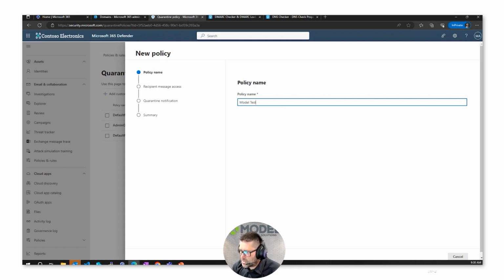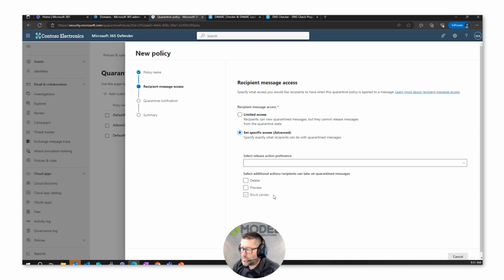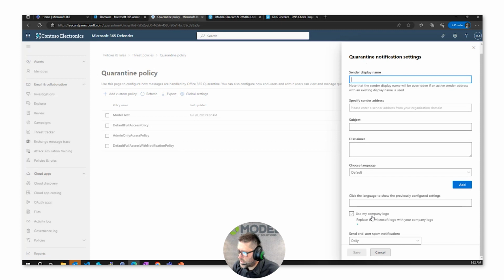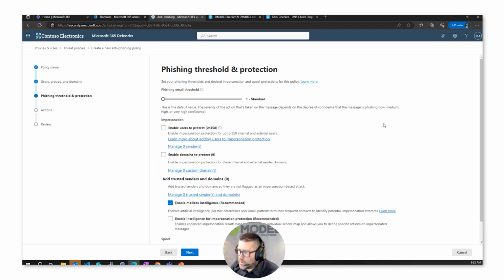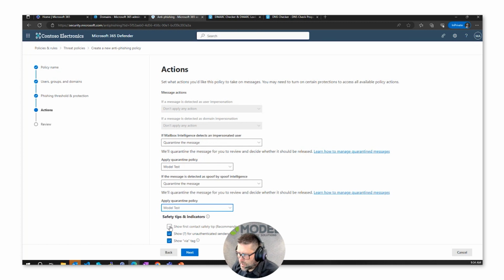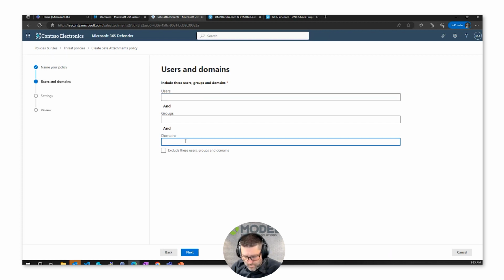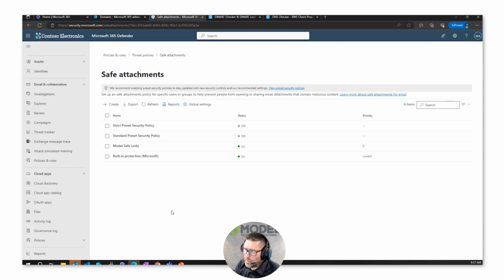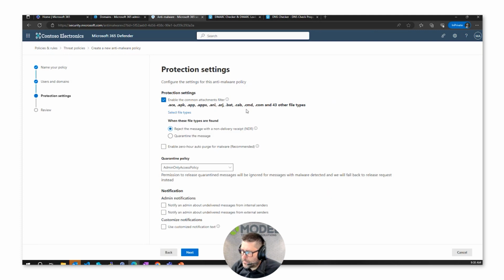Demo M365 Defender Configuring Quarantine Policy Configuration, Safe Links & Safe Attachments, Z